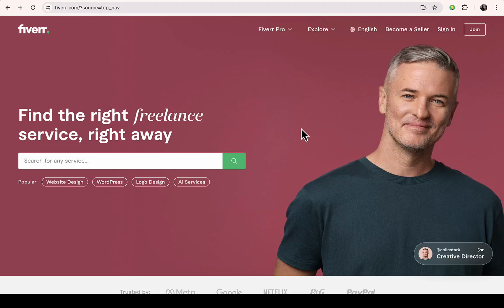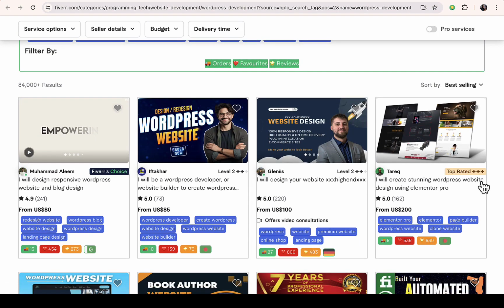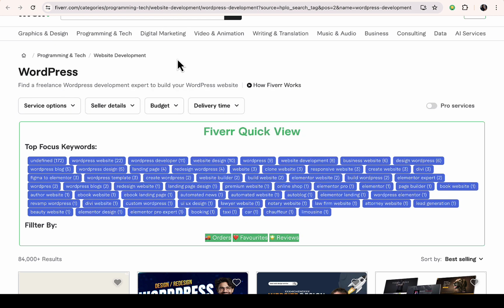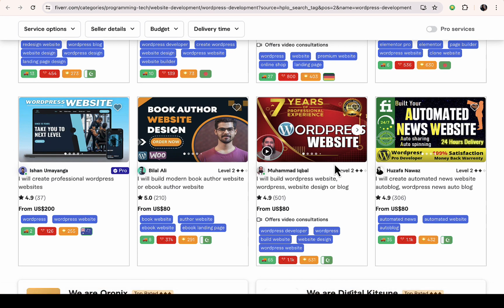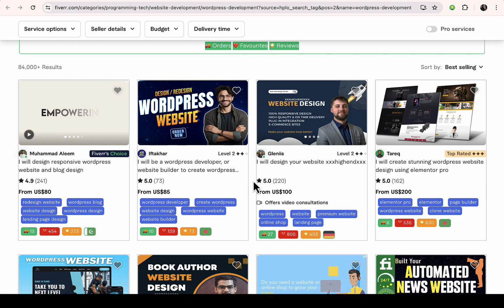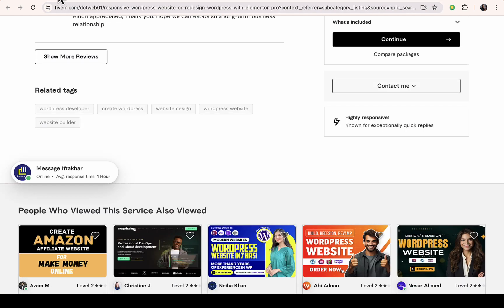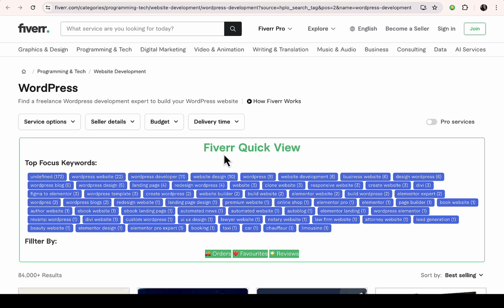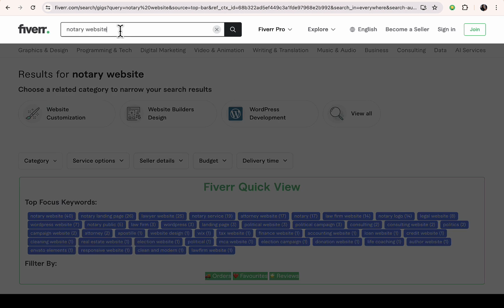FIVERR GIG RANKING METHOD WORKSHOP | HOW TO RANK FIVERR GIG TO FIRST PAGE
In this video, i talk about  FIVERR GIG RANKING METHOD WORKSHOP | HOW TO RANK FIVERR GIG TO FIRST PAGE . Don't forget to watch till the end because i shared more valuable information which will favor you.